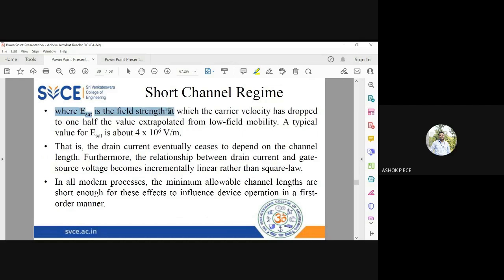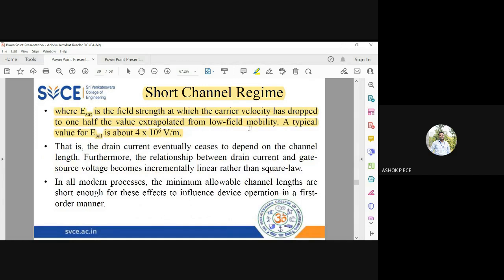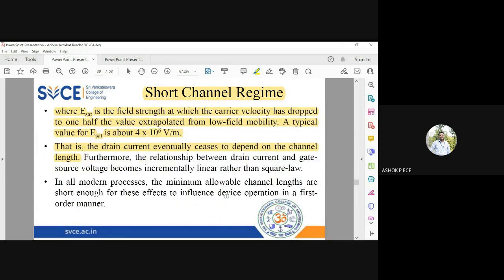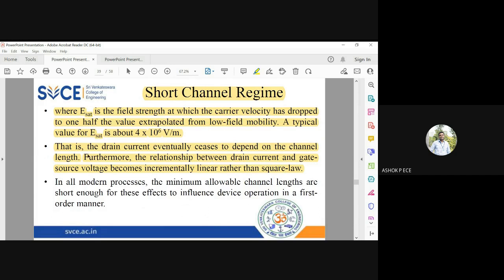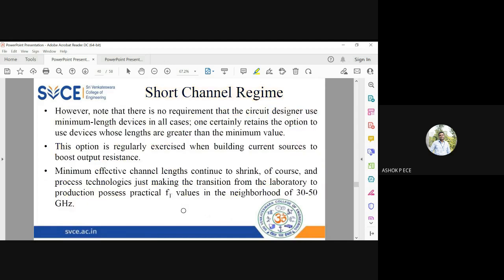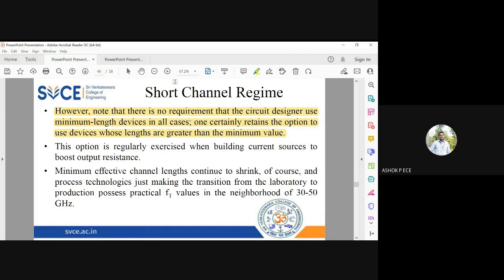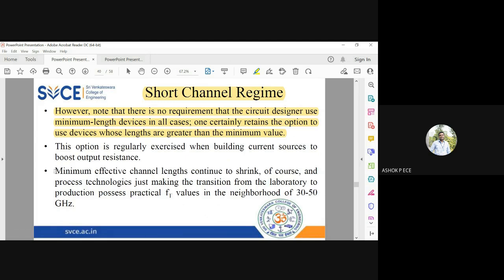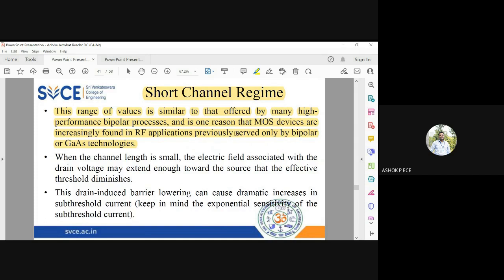MIC&RFSD | Lecture-76 | MOS Device Physics Part-14